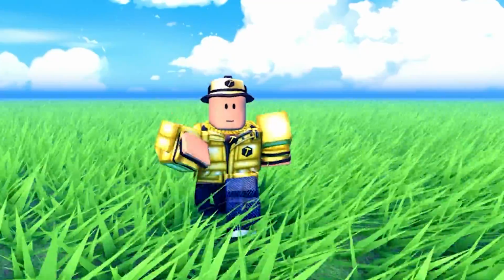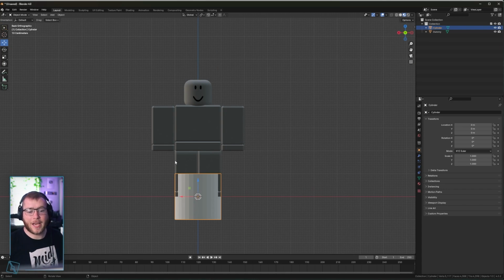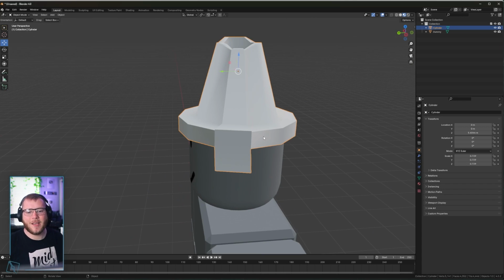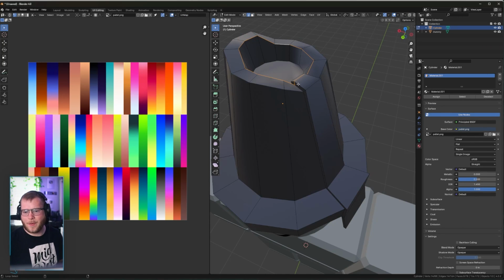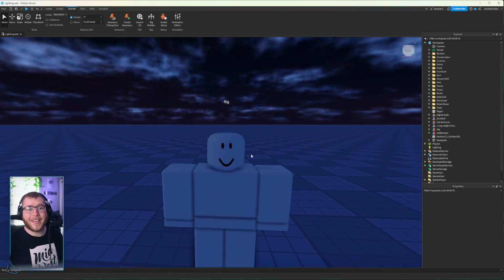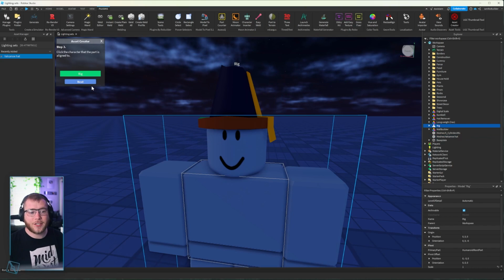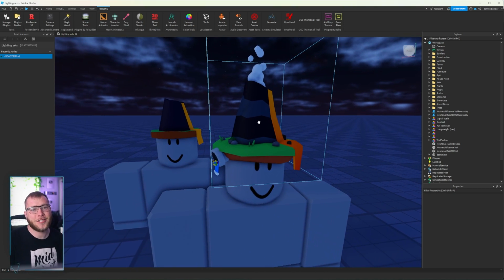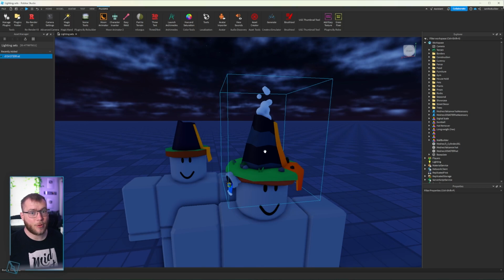How To Make Roblox Accessories (Get Robux!)